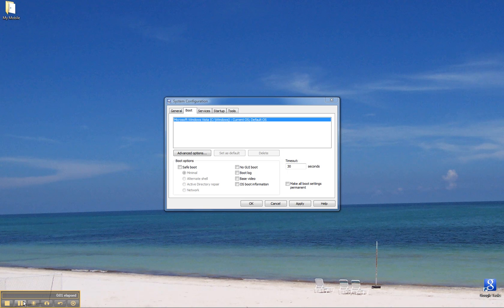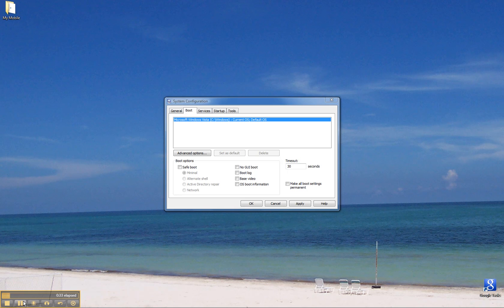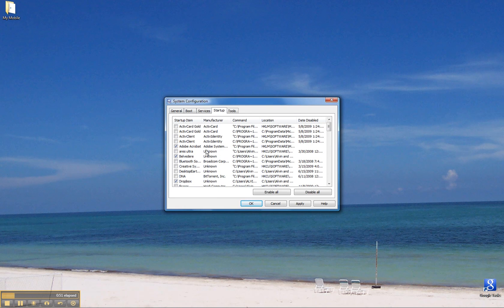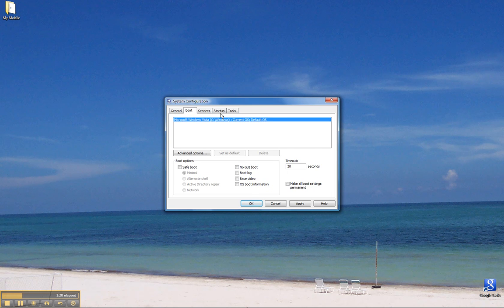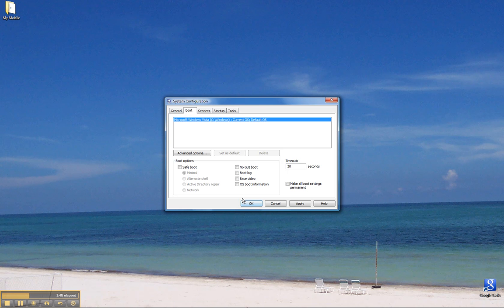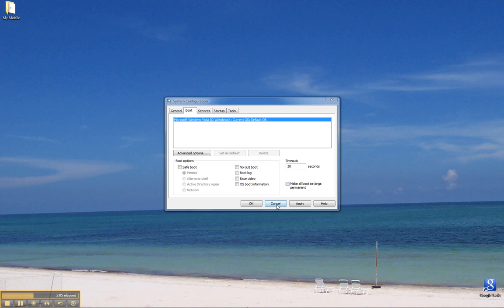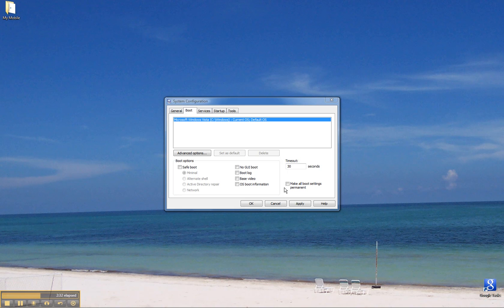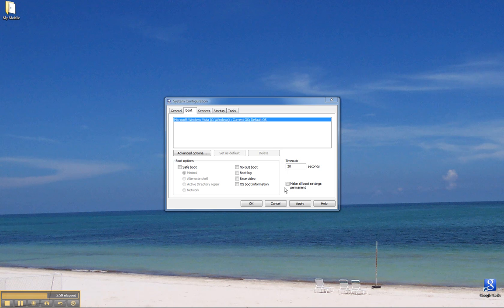Safe Boot Mode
Using Safe Boot Mode in Windows.